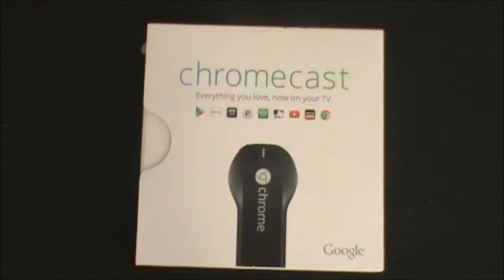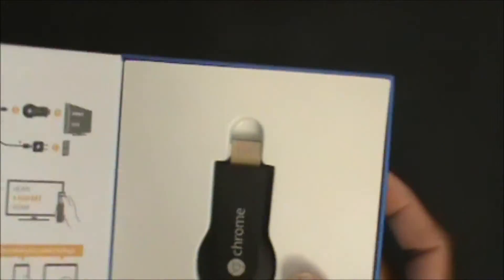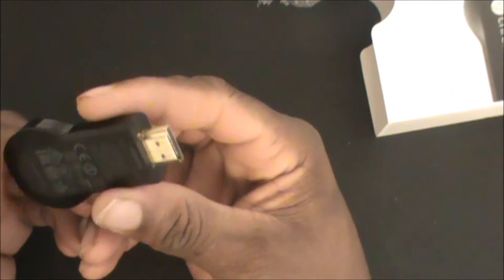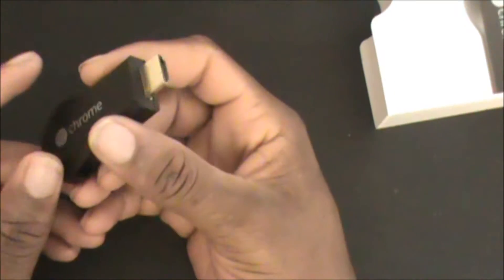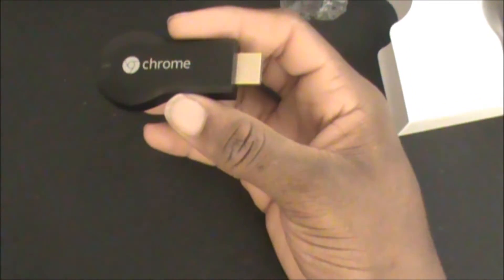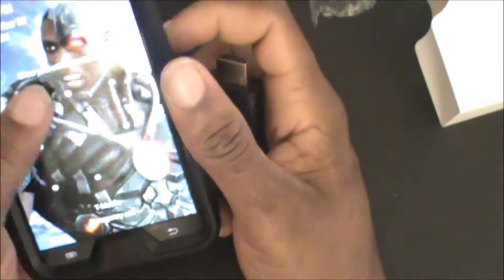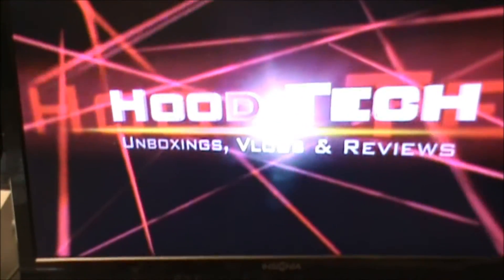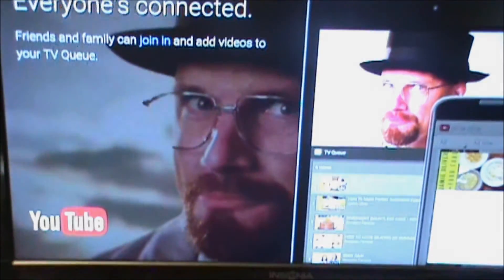Google Chromecast Easist Way To Stream Movies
This video is an unboxing and easiest way to stream movies from your device to the Chromcast. You can pick this item up between $25-$35. I hope you enjoy this video, please leave any comments and questions you may have about this device down below.